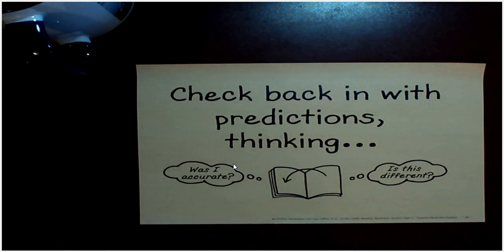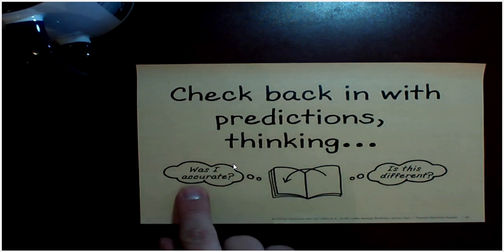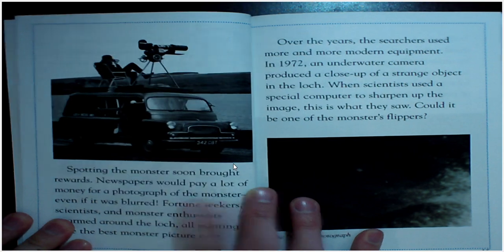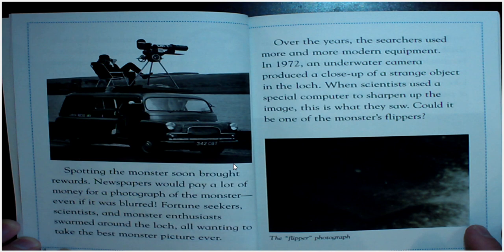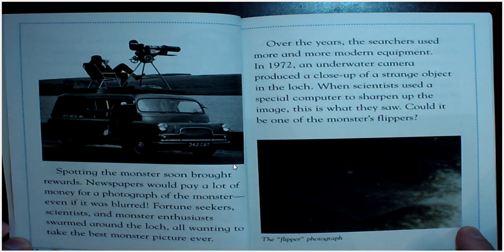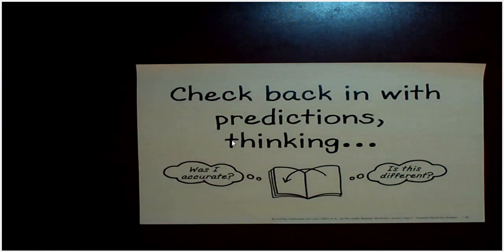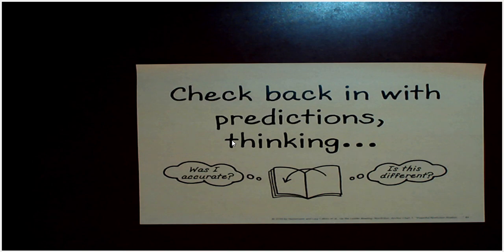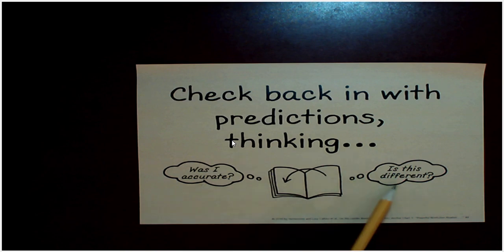ActiView 2021 01 18 11 00 55